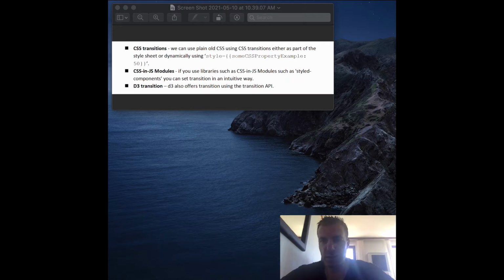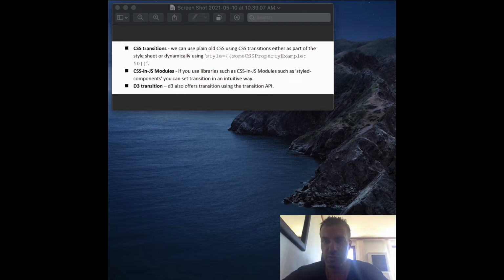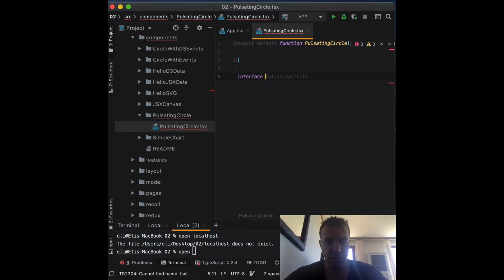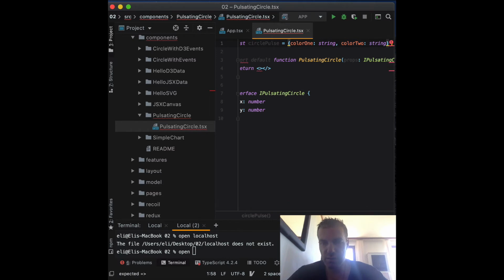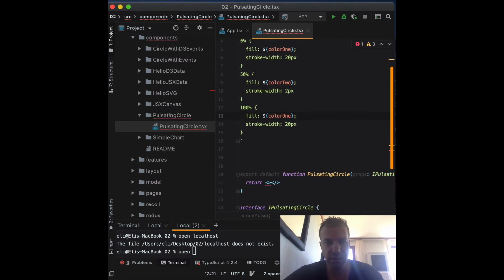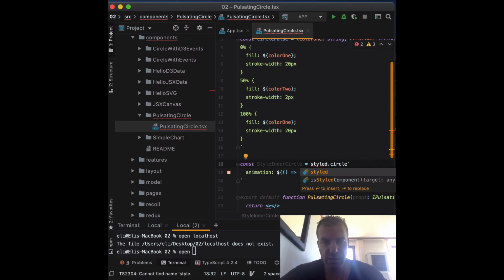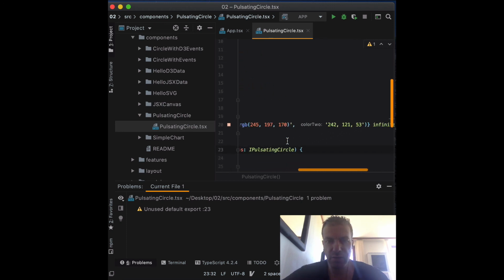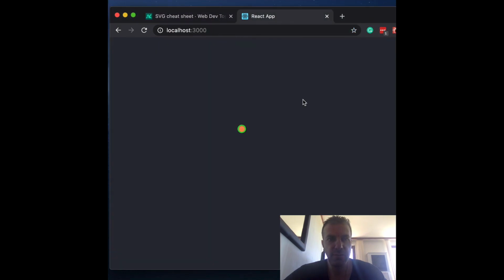Integrating d3.js with React - Animating Graphics with React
Where to go from here:

2) Read related articles